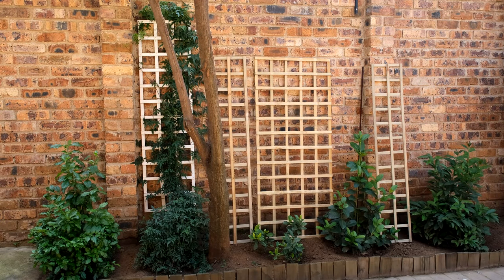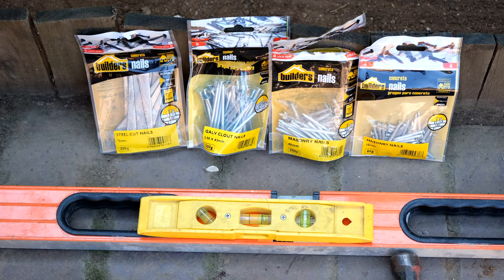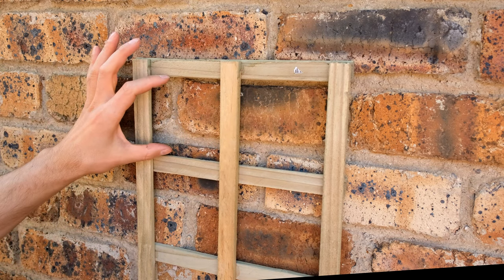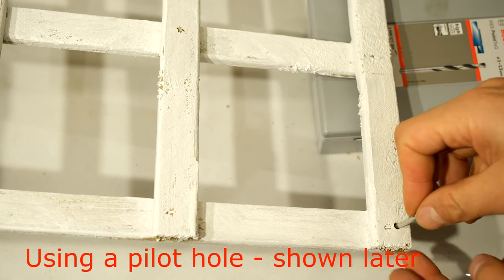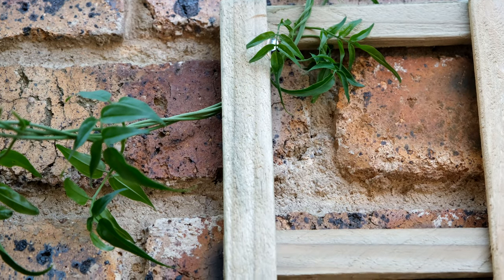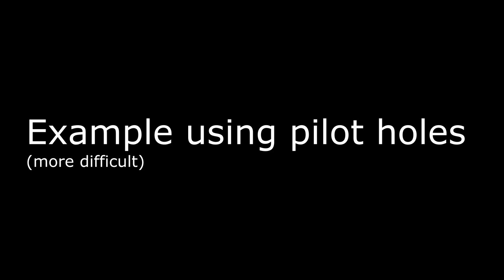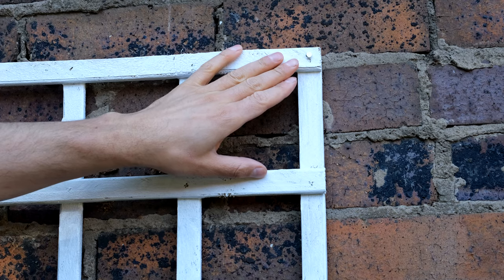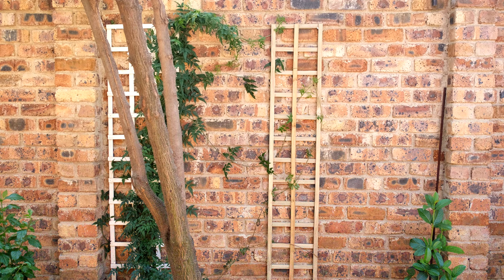How to hang a garden wall trellis with nails onto a brick wall - for creepers and decorative feature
How to hang a garden wall trellis with nails - for creepers and decorative feature.